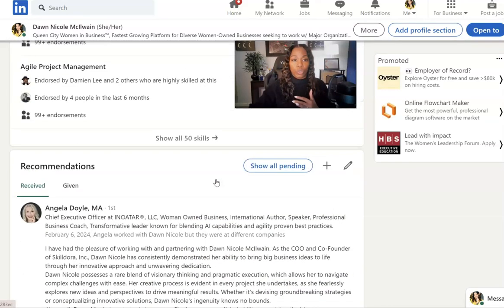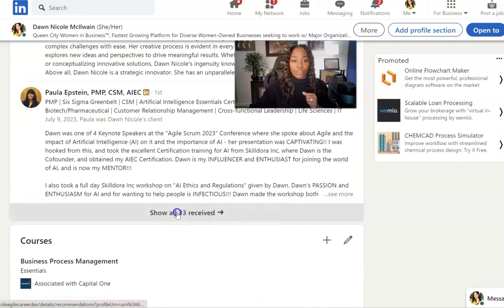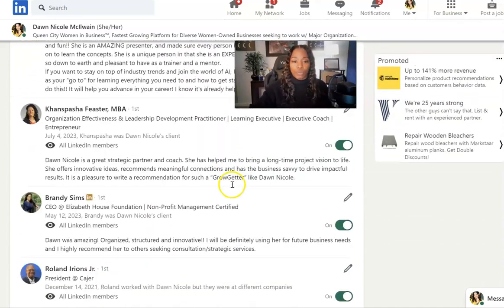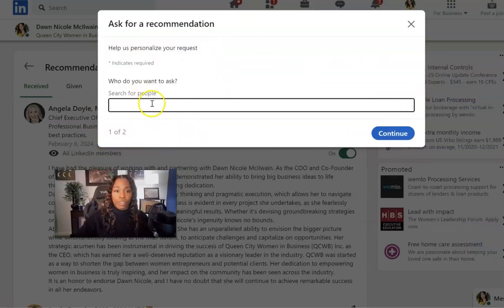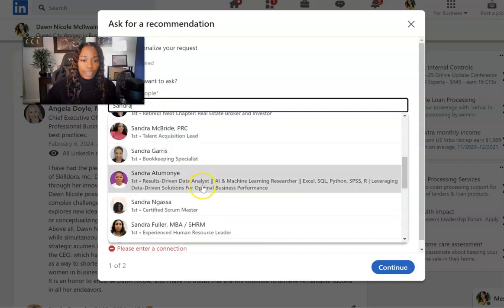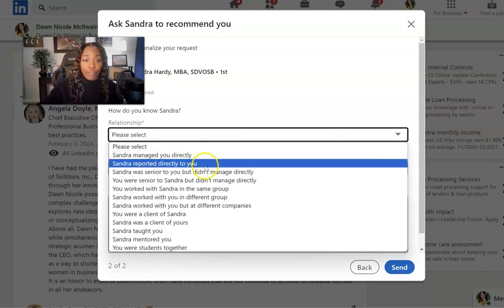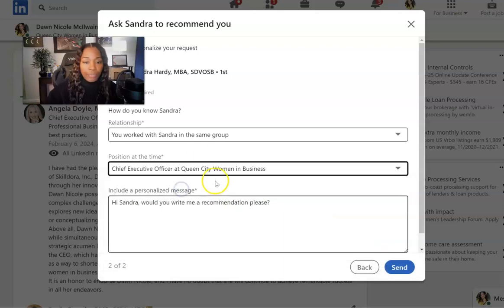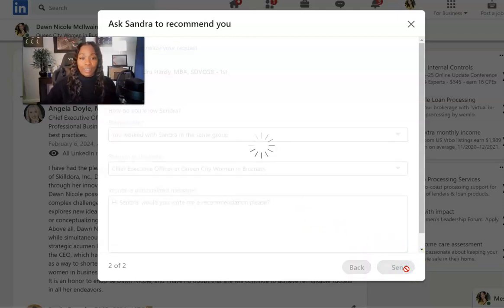How to Request Recommendations on LinkedIn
Want to boost your LinkedIn profile? Learn how to request recommendations from connections on LinkedIn and showcase your skills and experience! In this video, we'll walk you through the steps of requesting recommendations on LinkedIn.

Watch now and take the first step towards boosting your LinkedIn profile!